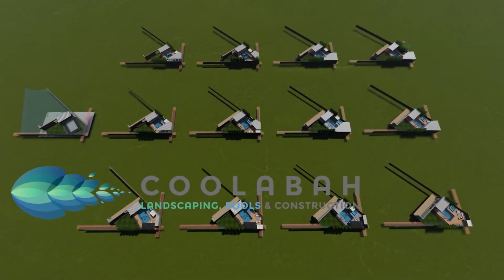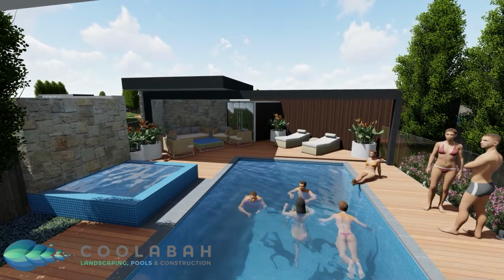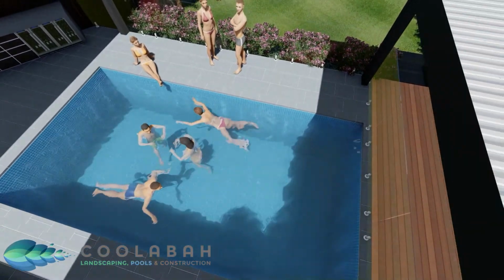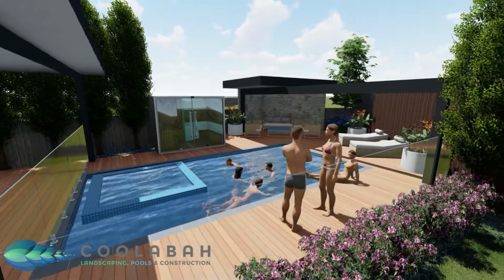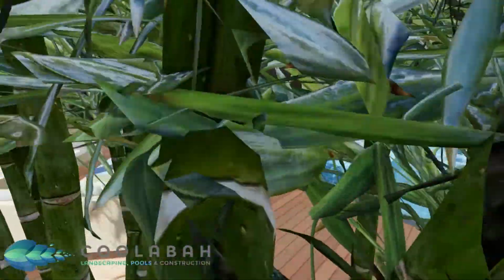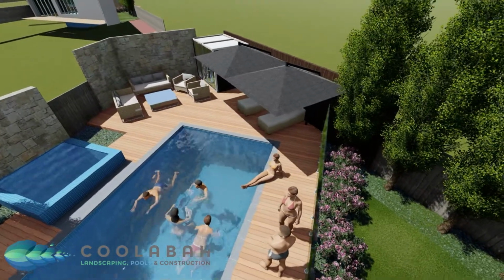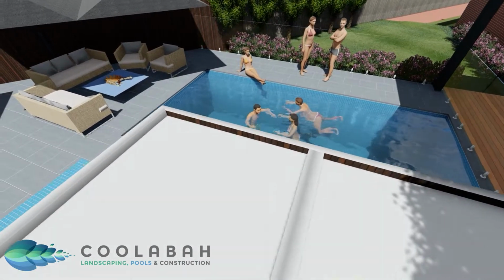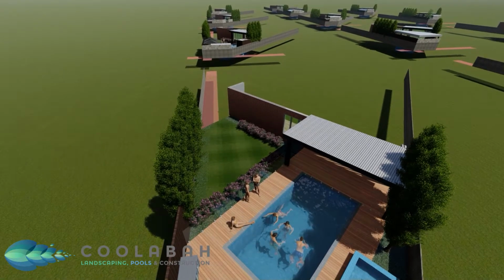Kathryn and Kurt